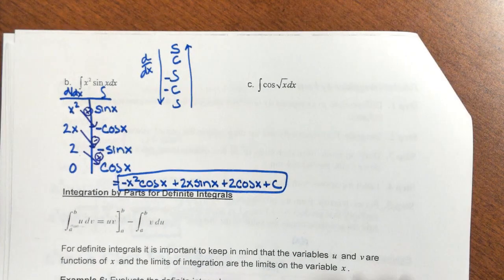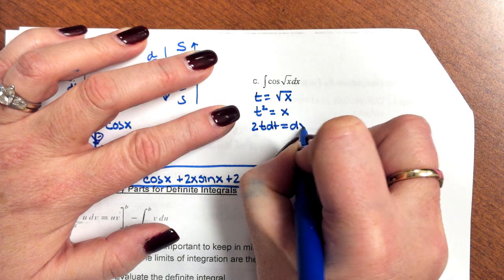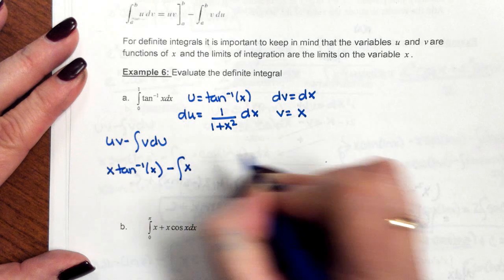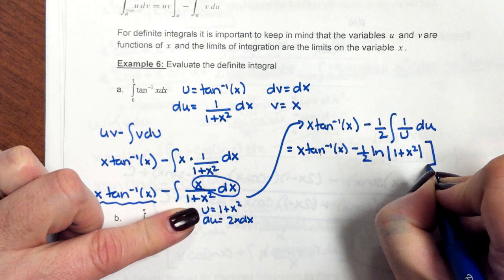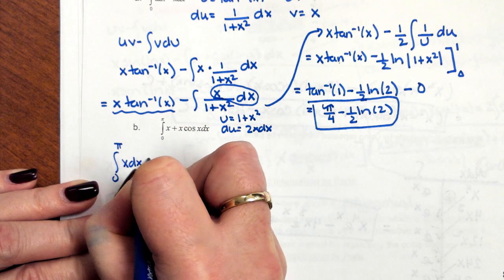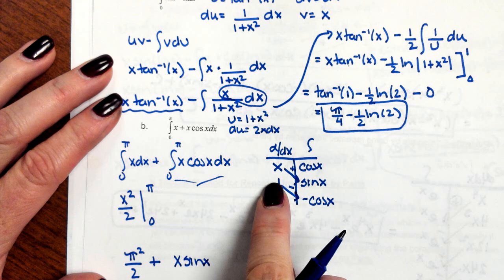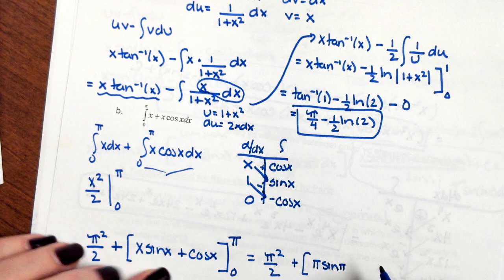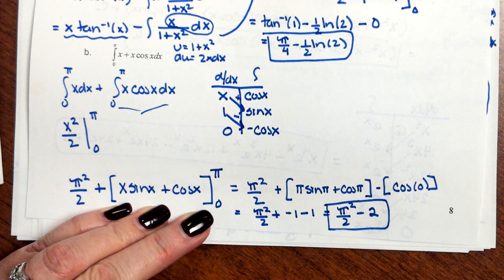7.2 class notes video (p 8)